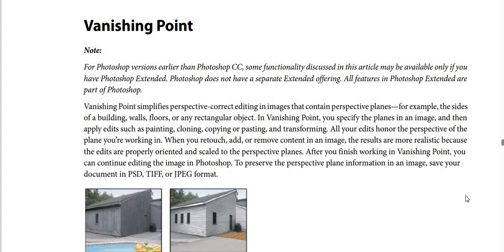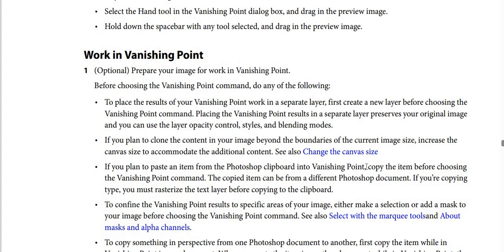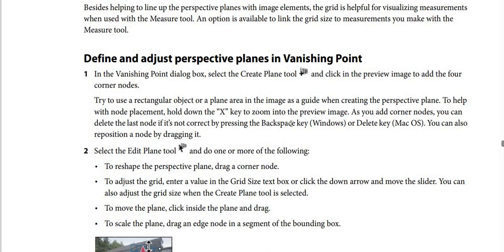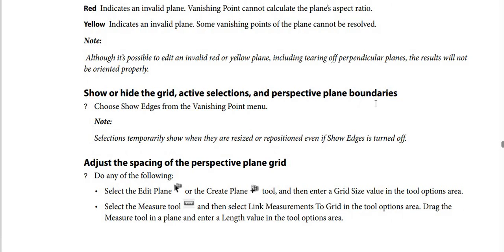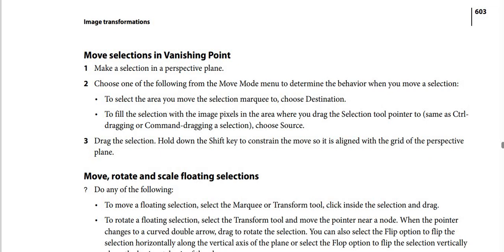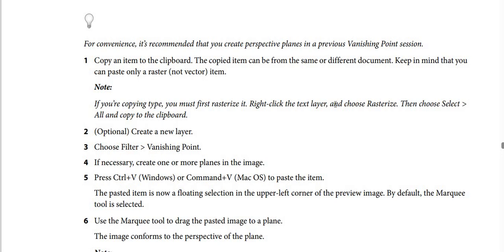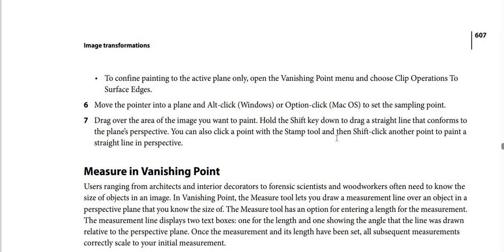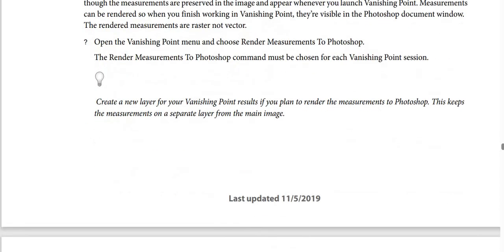The Vanishing Point Filter And Perspective | Adobe Photoshop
Vanishing Point simplifies perspective-correct editing in images that contain perspective planes—for example, the sides of a building, walls, floors, or any rectangular object. In Vanishing Point, you specify the planes in an image, and then apply edits such as painting, cloning, copying or pasting, and transforming. All your edits honor the perspective of the plane you’re working in. When you retouch, add, or remove content in an image, the results are more realistic because the edits are properly oriented and scaled to the perspective planes. After you finish working in Vanishing Point, you can continue editing the image in Photoshop. To preserve the perspective plane information in an image, save your document in PSD, TIFF, or JPEG forma
You can also measure objects in an image, and export 3D information and measurements to DXF and 3DS formats for use in 3D applications.
Vanishing Point dialog box overview
The Vanishing Point dialog box (Filter Then Vanishing Point) contains tools for defining the perspective planes, tools for editing the image, a measure tool, and an image preview. The Vanishing Point tools (Marquee, Stamp, Brush, and others) behave similarly to their counterparts in the main Photoshop toolbox. You can use the same keyboard shortcuts to set the tool options. Opening the Vanishing Point menu  displays additional tool settings and commands.